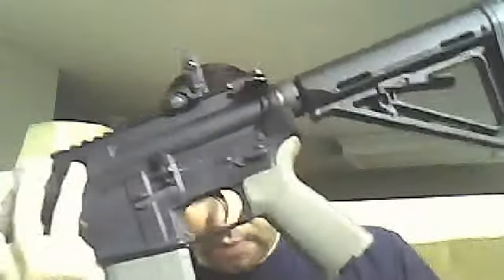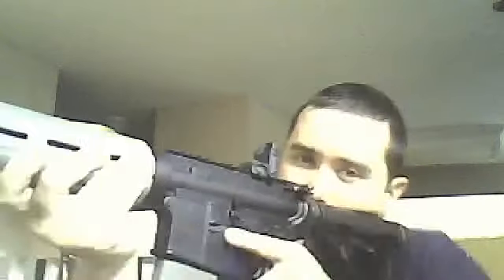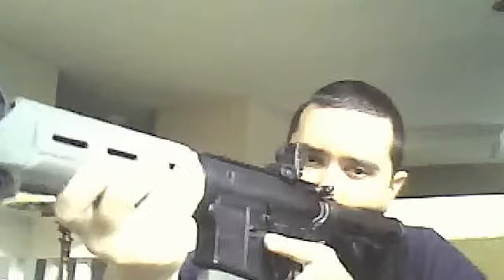Bushmaster M-4A3 Update